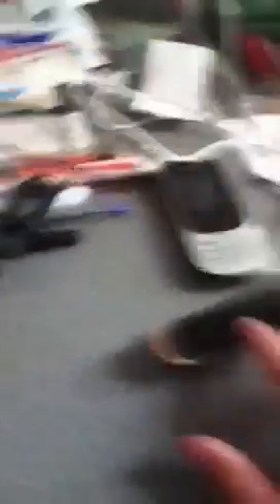Tech deck how to kickflip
This is a easy tutorial on how to kickflip